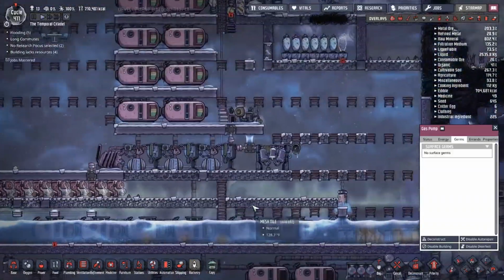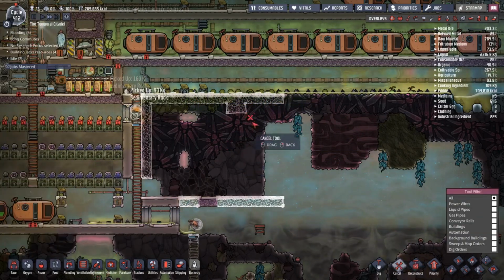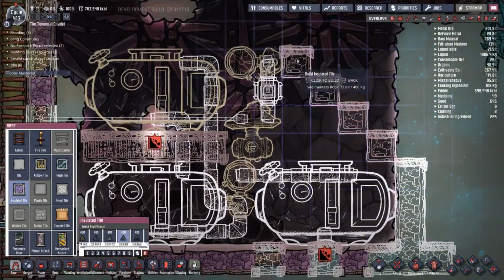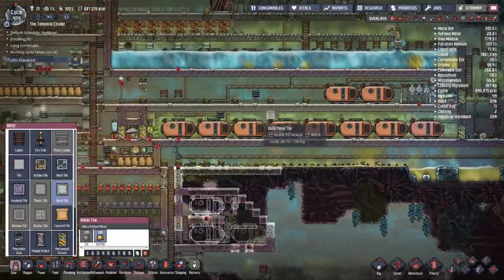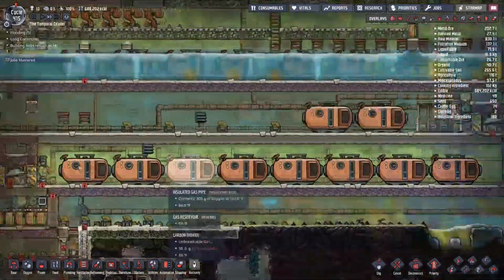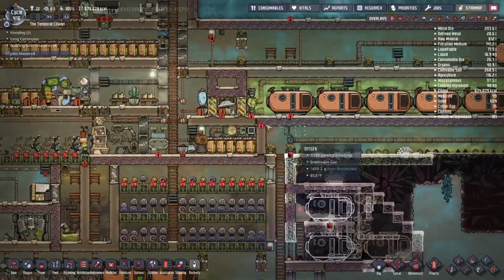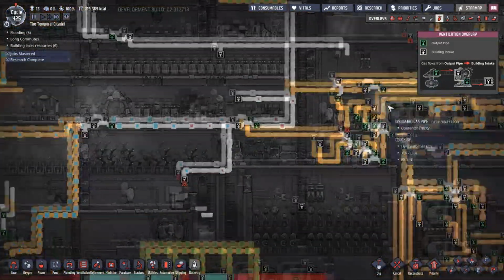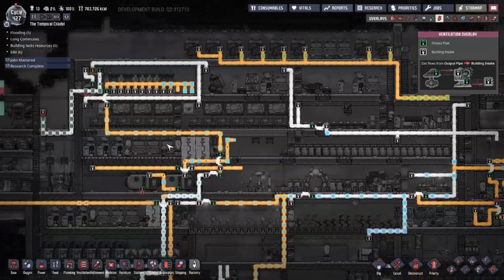Oxygen Not Included Ep. 17 The Germ Destroyer!